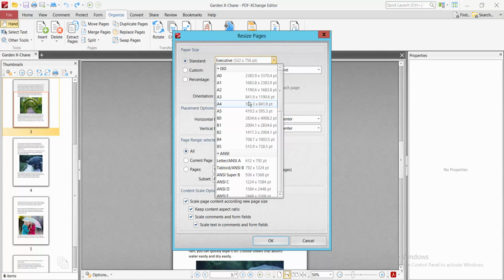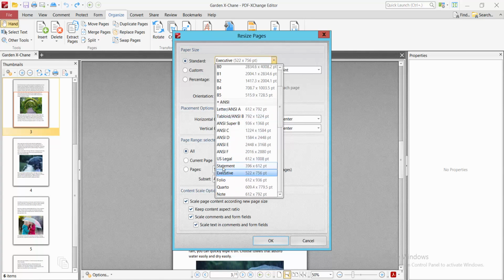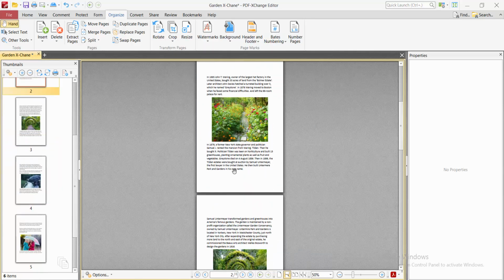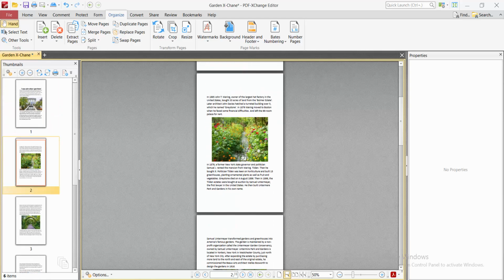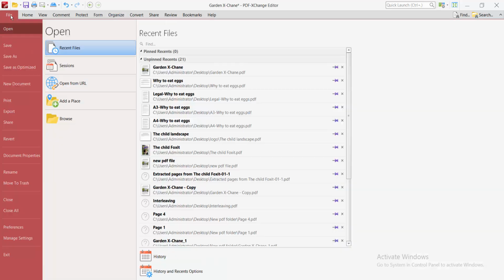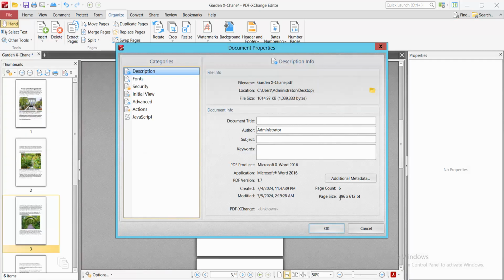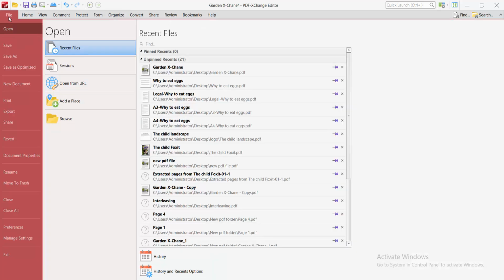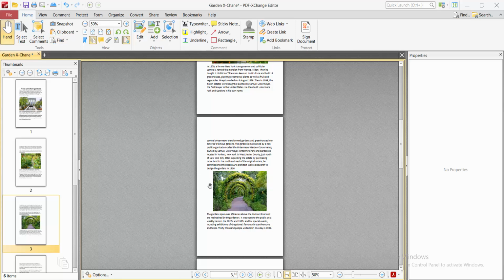How to turn a pdf into a Statement size in PDF-XChange Editor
Hello everyone, Today I will show you, How to turn a pdf into a Statement size in PDF-XChange Editor.